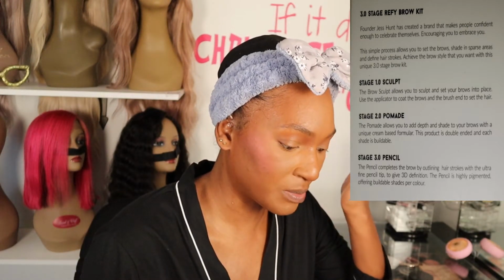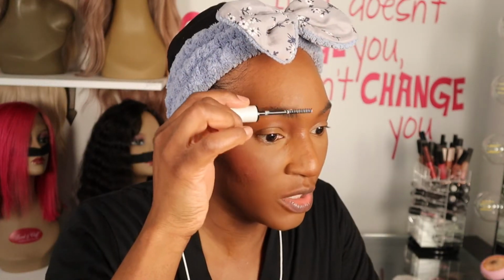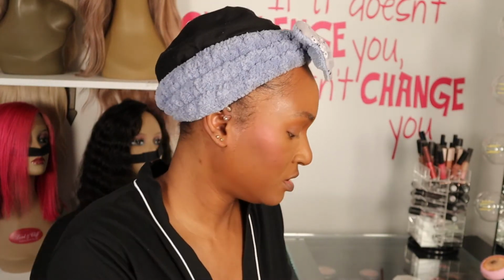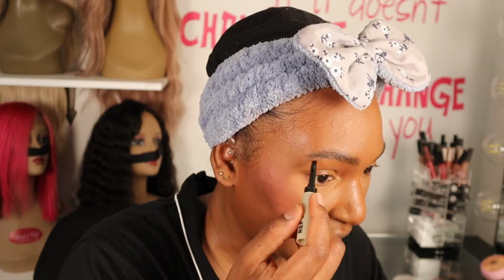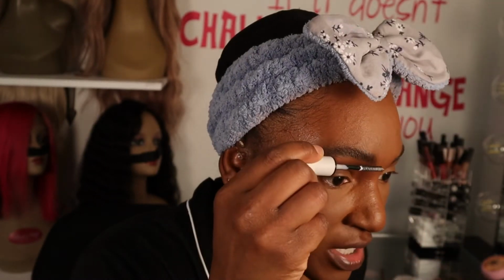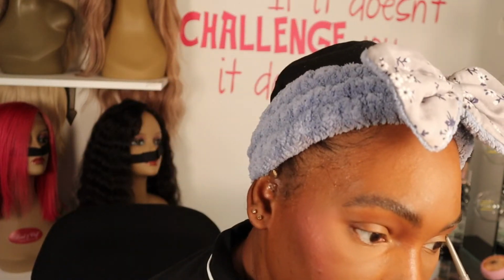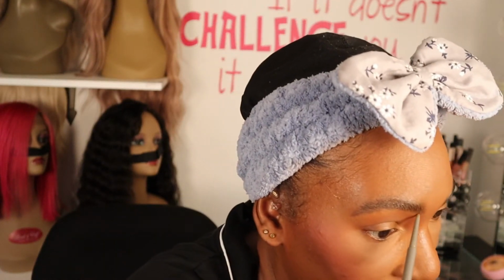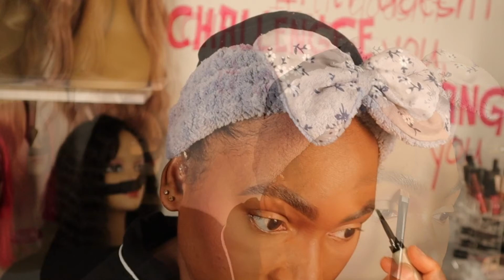Refy 3.0 stage brow initial impressions | unboxing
I decided to try something different for my brows

Link to brow kit